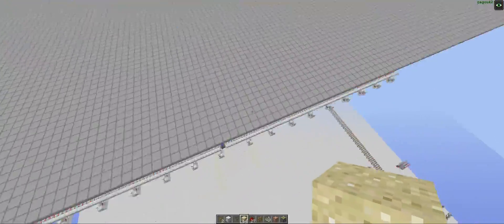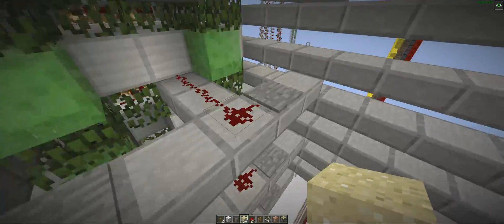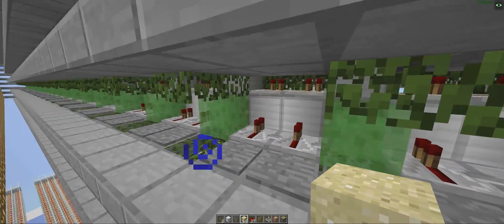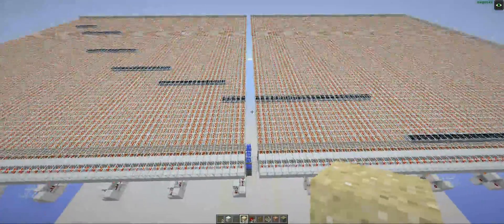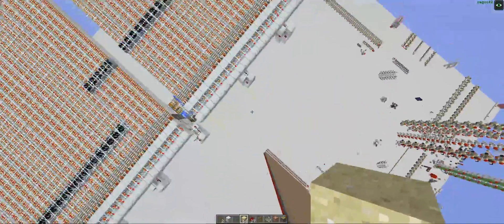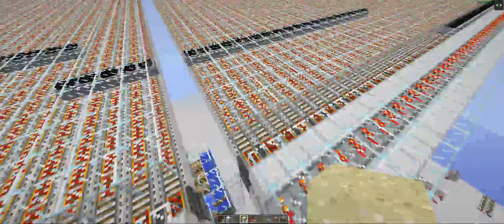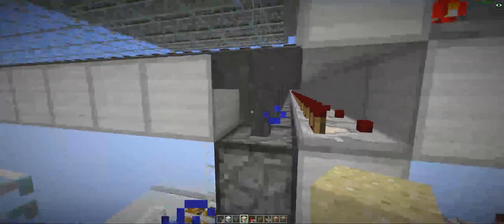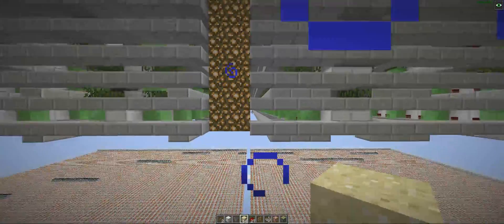[SciCraft] [Showcase] Spider Farm Fix for Minecraft 1.9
Unfortunately the efficiency of our old spider farm got a severe hit in 1.9. On the other hand: there's a simple fix :)

Also I should clarify something (warning, some science ahead!) : The ratio of new/old is measured as 3.19+/- 0.08. This is NOT a proof that there is an additional effect apart from the increased number of legit spawning spaces (i.e. the deviation from 3 could still be a fluctuation!). To speak of an actual "discovery" from this measurement one would require the strain (i.e. the difference of the measured result from 3.00 in this case) to be quite a bit higher. A full treatment, however, seems a bit too much effort for this case ;)

Within reason you're free to do whatever you want with screenshots and videos of the Game. By "within reason" we mean that you can't make any commercial use of them or do things that are unfair or adversely affect our rights. If you upload videos of the game to video sharing and streaming sites you are however allowed to put ads on them. Also, don't just rip art resources and pass them around, that's no fun.